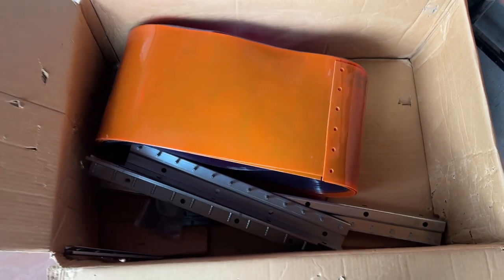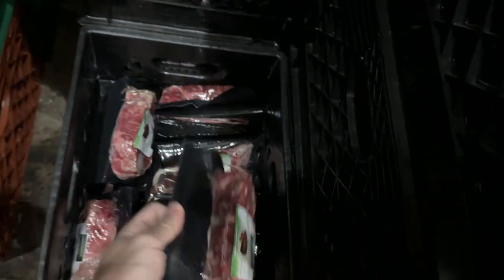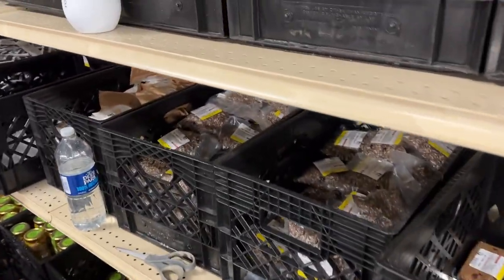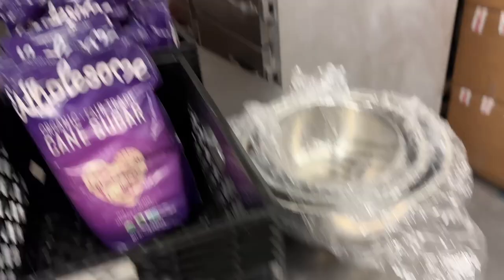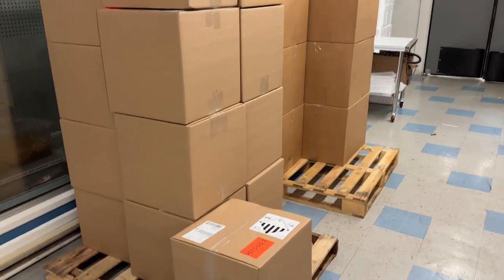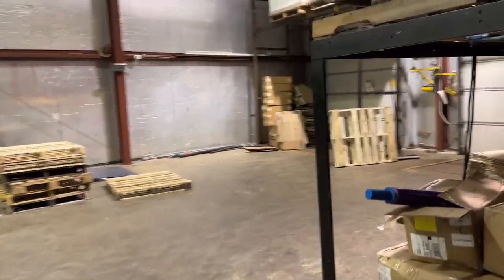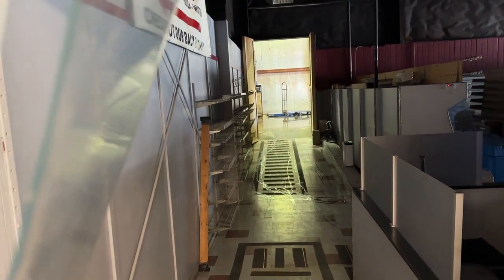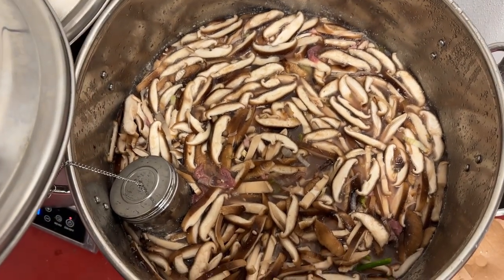Free Range Meat Weekly #1 NEW STUFF! HOMELESS GUY!?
00:00 - MONDAY
01:43 - Dairy, Eggs, Roast Beef
03:03 - Freezer restocks
06:26 - Titomis cookies
07:06 - Some equipment stuff
08:22 - Frankie's Free Range Foods
10:05 - Working at home too
12:19 - TUESDAY
15:35 - Famous business quote
16:37 - Homeless guy lol
19:59 - WEDNESDAY
22:41 - THURSDAY
23:52 - Beef Butter Moisturizing Cream
24:26 - Pickles and Sauerkraut
25:15 - FRIDAY
27:45 - Meat from 1 Lamb
30:19 - SATURDAY
32:48  - Convenient fermentation chamber
33:33 - Barley Stew
33:53 - SUNDAY
36:20 - Wrapping things up